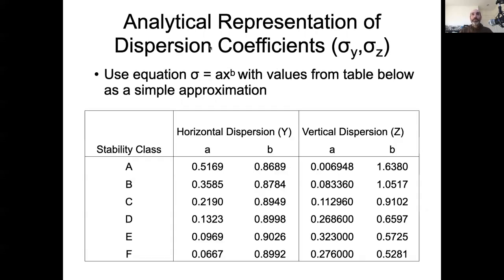EE375 Lecture 22c: Gaussian Plume Dispersion Coefficients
Discusses the dispersion coefficients in the Gaussian Plume model and their relationship to downwind distance (and thus implicitly time) and atmospheric stability.